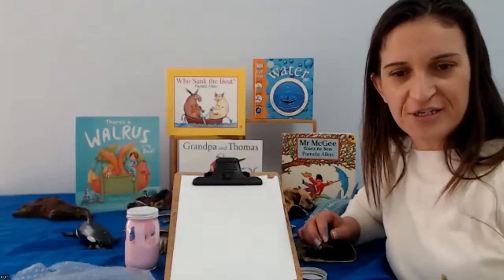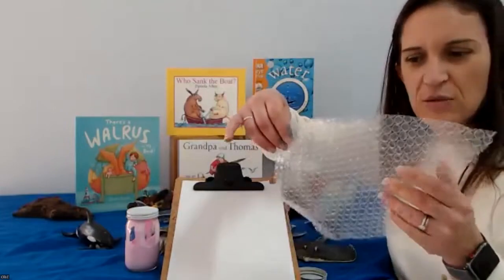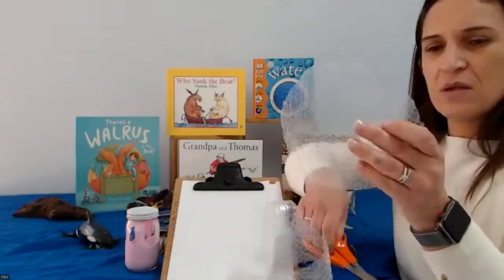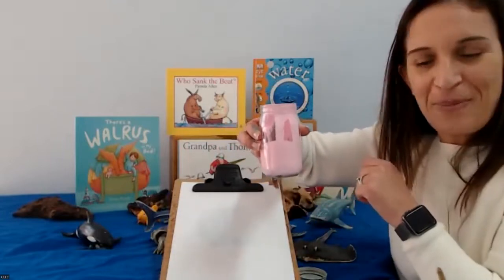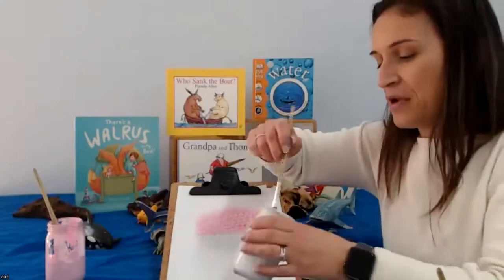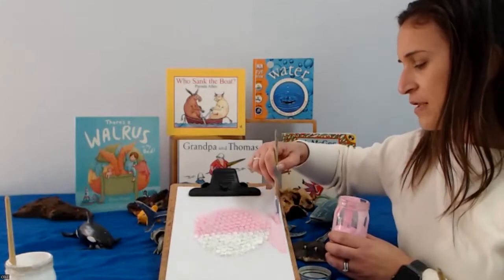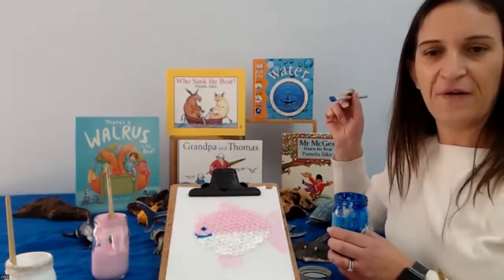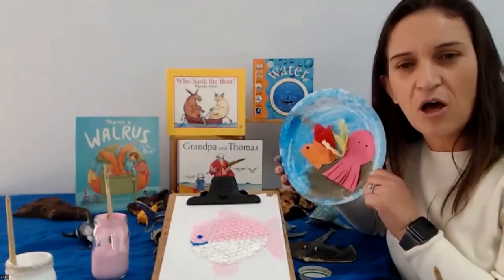Bubble wrap puffer fish!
What is your favourite sea animal?
Ms Carina from CASS Gumnut Early Learning Centre demonstrated how to make a puffer fish with bubble wrap.
Bubble wrap art is a fantastic sensory activity which is suitable for all ages of children, they will love exploring the texture and colour.